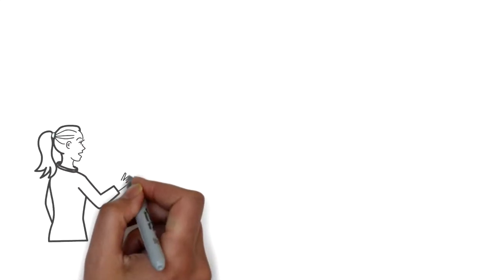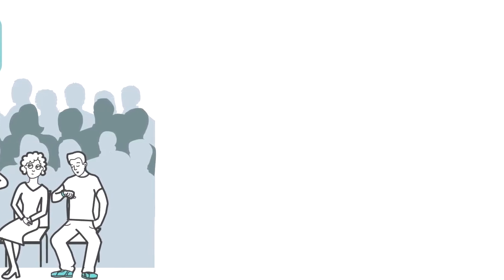How to Explain Complicated Things in a Simple Way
12 tips to help you explain complicated things in a simple way that attracts and holds attention, builds trust, engages your audience and moves them to act.

Ever felt like you're speaking, but no one's understanding? 😕 Your brilliant ideas shouldn't fall on confused ears. That's where we step in! 🌟

📚 Exaltus Presents: How to Explain Complicated Things in a Simple Way 📚

Whether you're addressing employees, customers, or even your cat (okay, maybe not your cat), conveying complex information clearly is crucial. But let's face it, sometimes our message gets lost in translation, leaving our audience more puzzled than enlightened.

In this video, we're slicing through the confusion with twelve fail-proof tips to ensure your message is not just heard, but understood and remembered. From knowing your audience to trimming the unnecessary fluff, we've got you covered. 🚀

What you'll learn:

- Tailoring your message to your audience's interests.
- Making them care with a clear 'why'.
- Breaking down your message into digestible pieces.
- Keeping your explanation focused and to the point.
- Creative ways to hold your audience's attention.
- Engaging storytelling and vivid examples.

Why watch?

Because effective communication is not just about talking; it's about connecting, engaging, and inspiring action. Whether in a boardroom, on your website, or across social media, your ability to simplify complexity can be your superpower. 🦸

Don't let complexity be the barrier between your ideas and your audience. Watch now and transform your communication skills!

👉 Need expert help turning complex info into compelling stories? Visit us at Exaltus.ca. Let's make your message unforgettable.

Additional resources:

that resulted from a third-party study of our own videos.